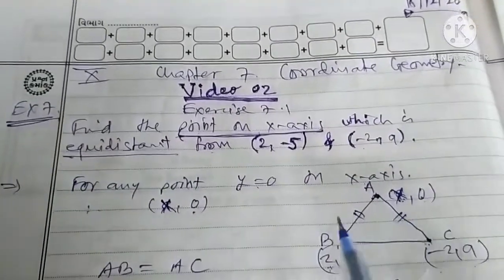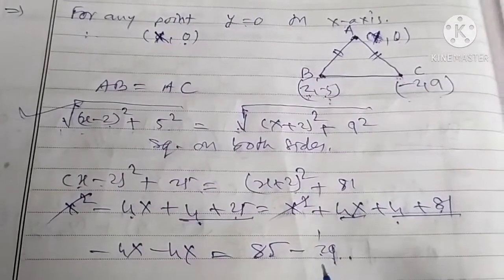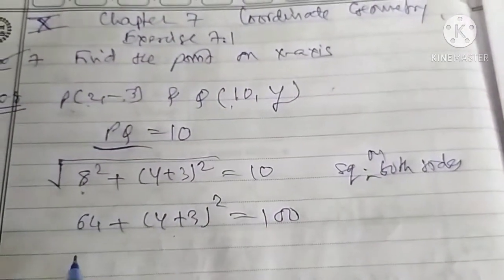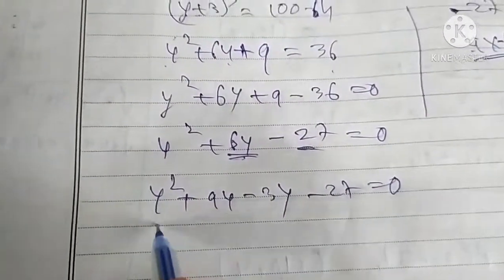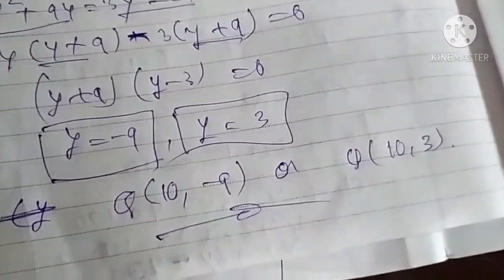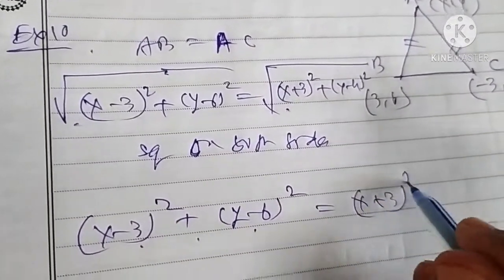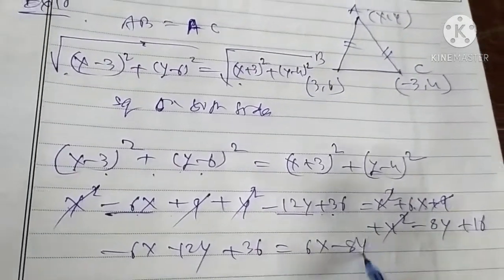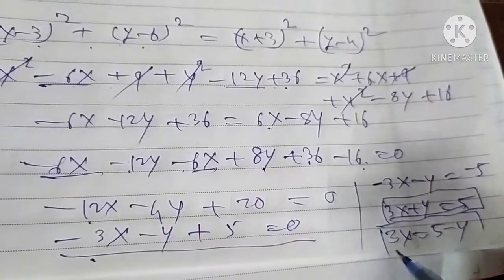Xmaths ch7 Video 2